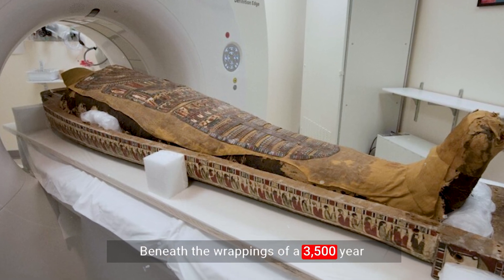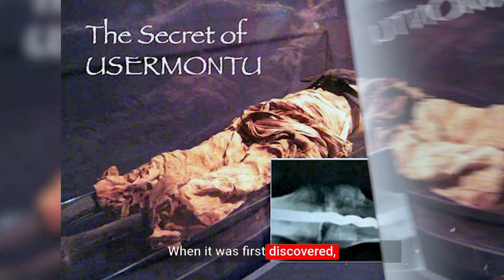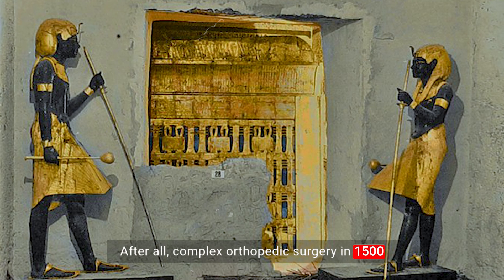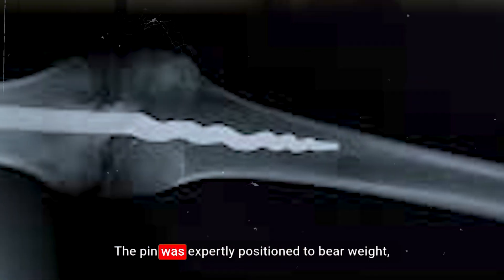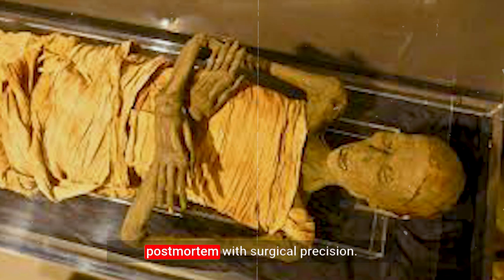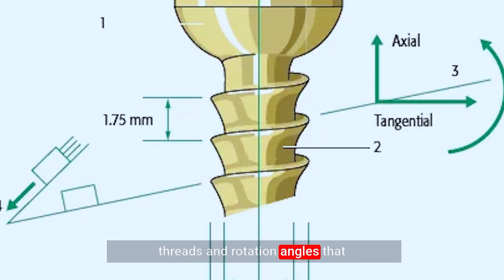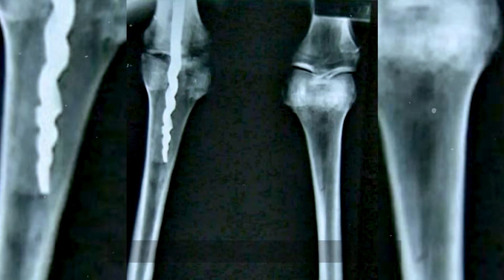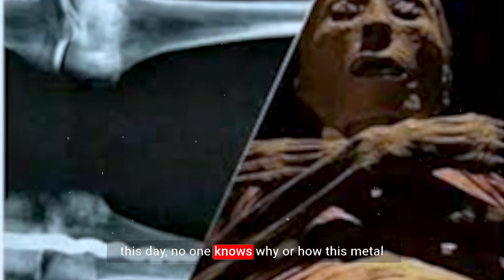3000 Year Old Metal Implant In a Mummy!!